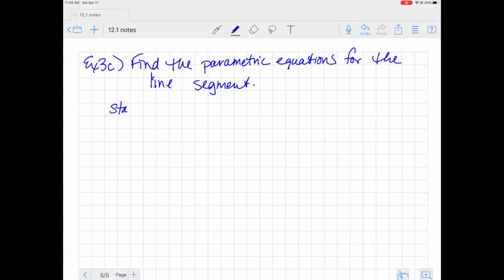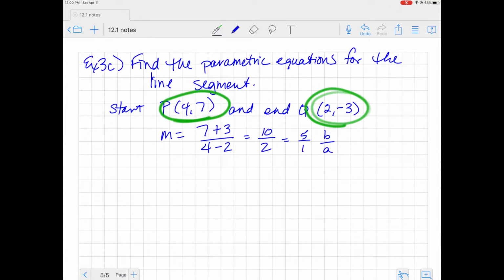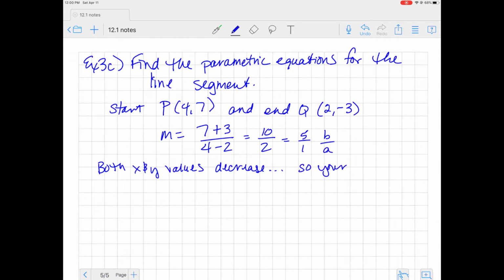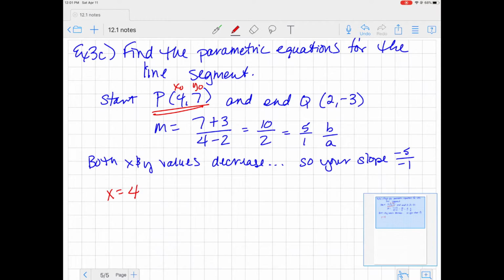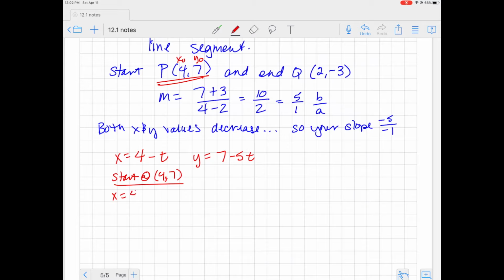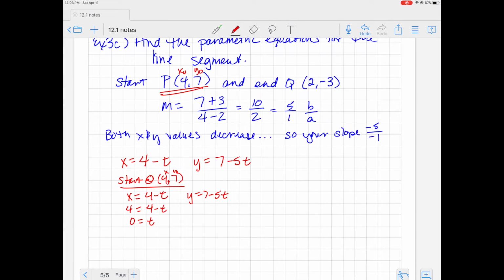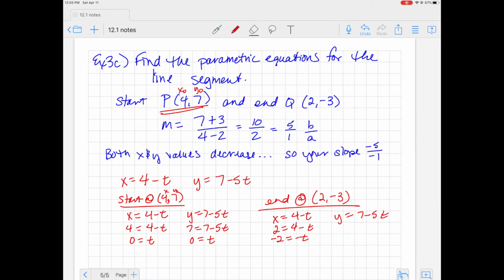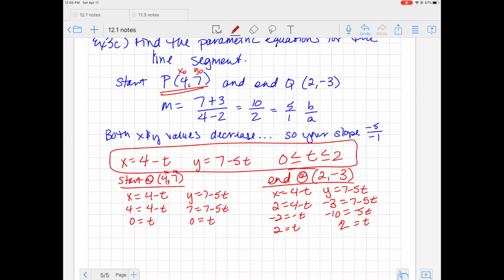MTH202-Notes 12-1 Part 4